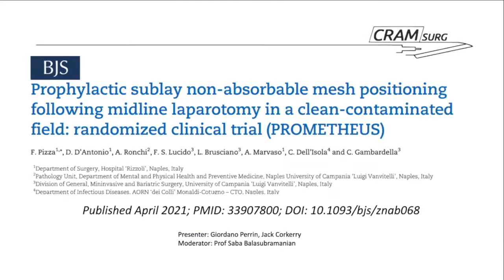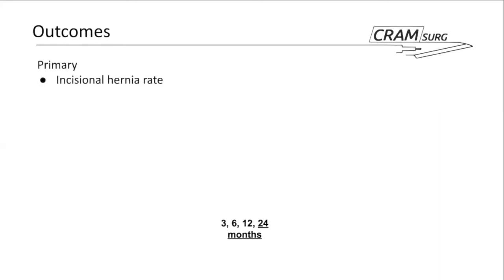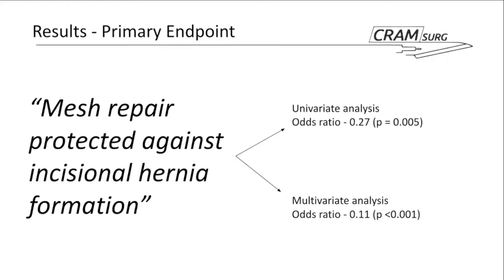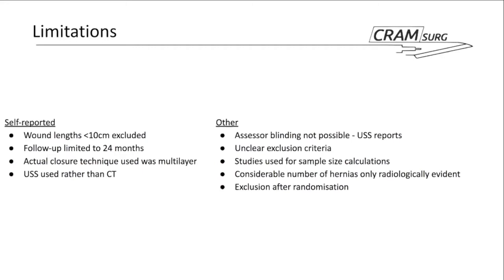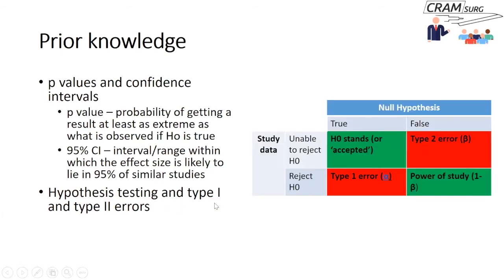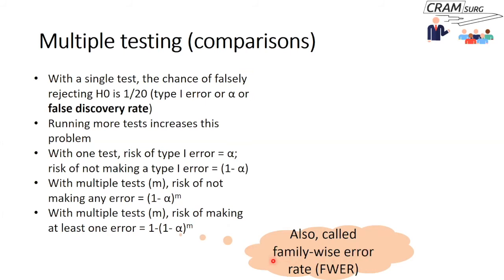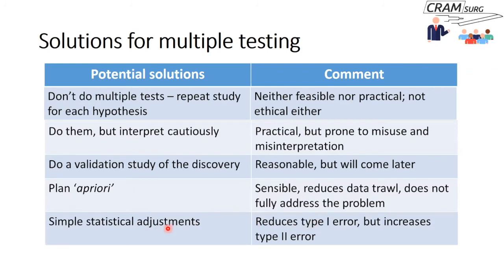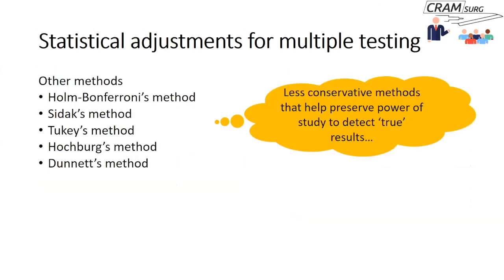CRAMsurg episode 19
Paper for discussion: Prophylactic sublay non-absorbable mesh positioning following midline laparotomy in a clean-contaminated field: randomized clinical trial (PROMETHEUS), British Journal of Surgery Apr 2021
Teaching topic: problems with multiple statistical testing.